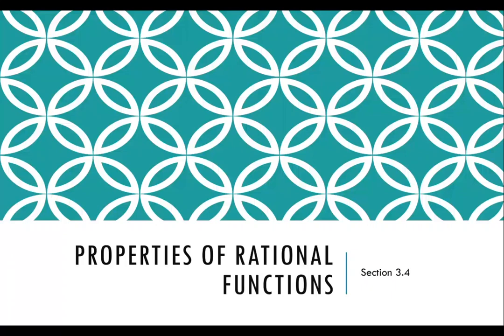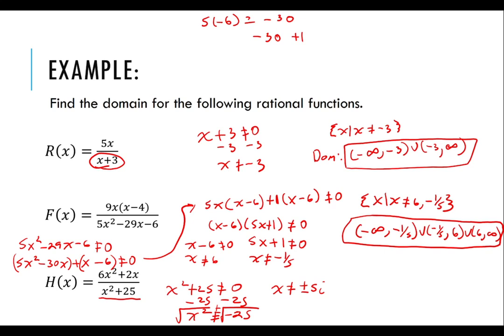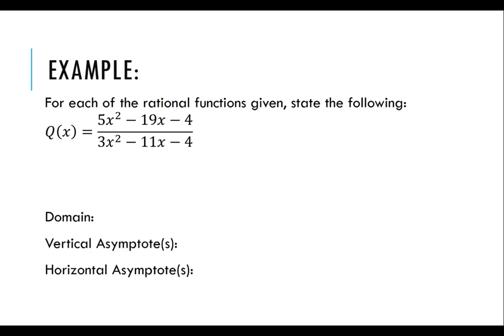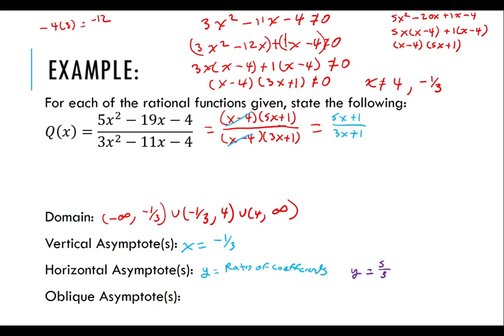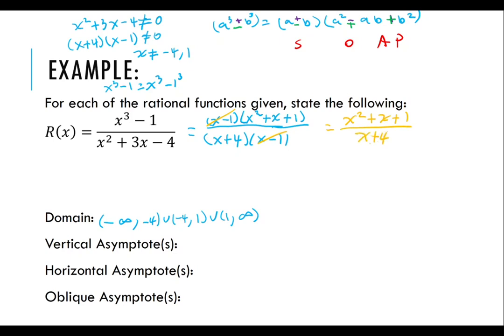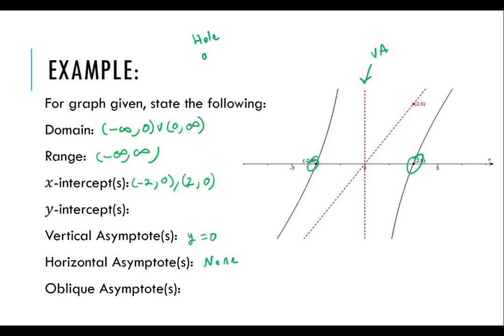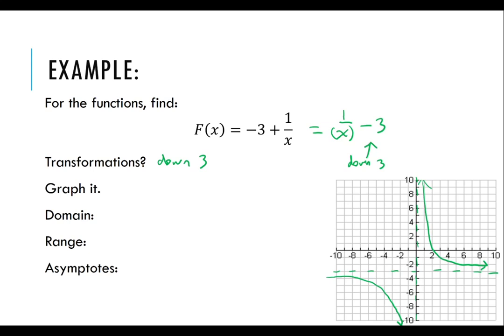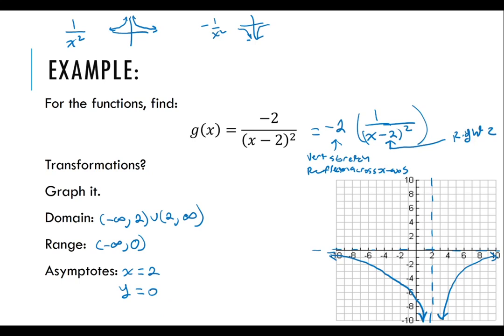16. MA 112: 3.4 Properties of Rational Functions